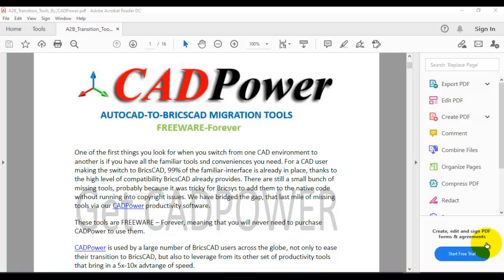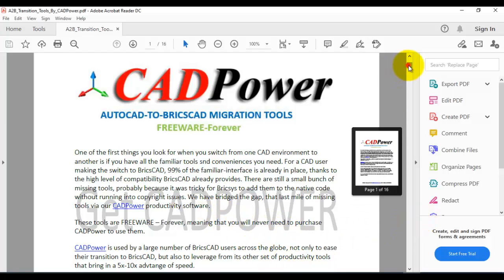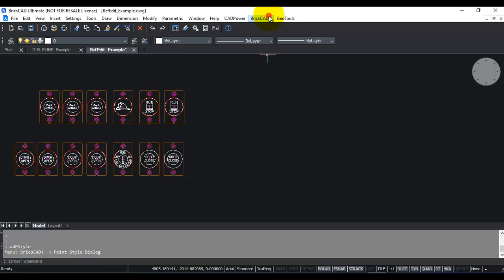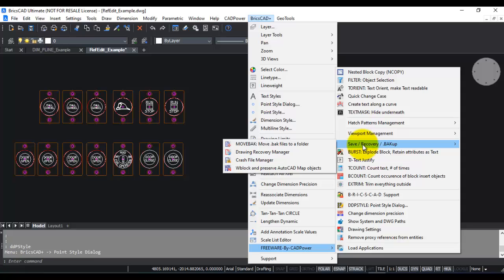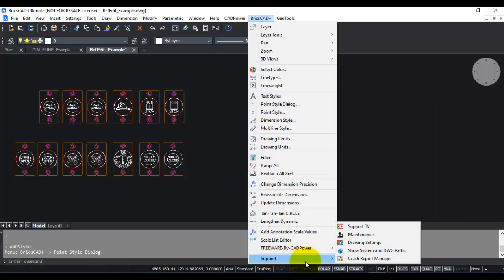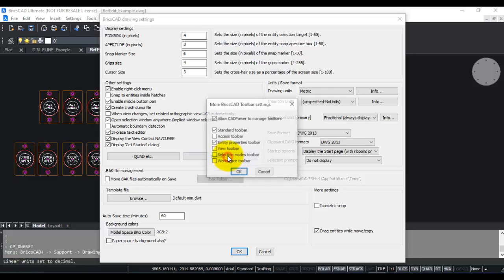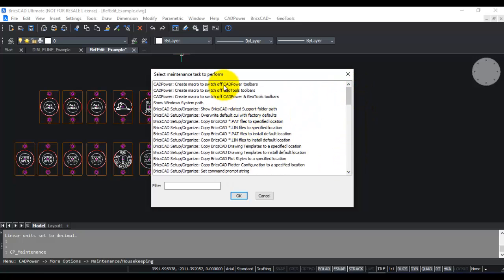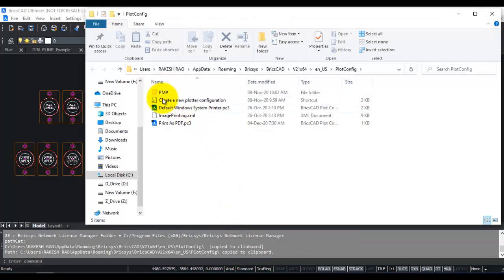AutoCAD to BricsCAD Migration Tools in CADPower - 2 Minute Dash | DesignSense Software Technologies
Today we will discuss about AutoCAD to BricsCAD Migration Tools in CADPower.
The AutoCAD to BricsCAD Migration Tools in CADPower makes it super-easy for the AutoCAD user to bridge the 'missing gaps'  in BricsCAD and latch on to the familiar interface.

The Migration Tools adds a number of new tools in BricsCAD not found in the native edition:

FILTER
TORIENT
ALIGNSPACE
CHCASEQUICK
HATCHINSVX
HATCHDELVX
LOCKVPCURLAYOUT
UNLOCKVPCURLAYOUT
MOVEBAK
LOCKVPORTS
VPMAX
VPMAXRESTORE
TEXTMASK
BURST
GRIPHATCH
TCOUNT
BCOUNT
DDPSTYLE
EXTRIM
CURVETEXT
NCOPY
TJ

LAYWALK

With the A2B Migration Assistance Tools, there is nothing left missing in BricsCAD!!

365/8, “Hasmitha Avenue”, First Floor
16th Main Road, Jayanagar 4T Block,
Bengaluru – 560 041, India.